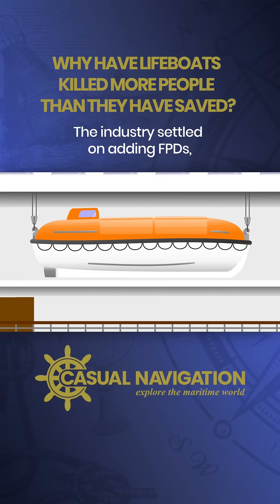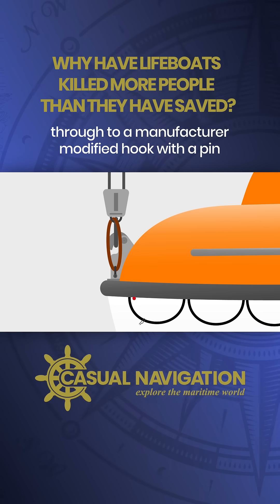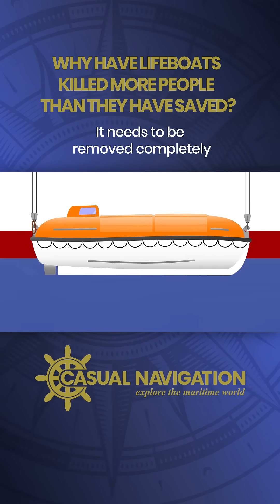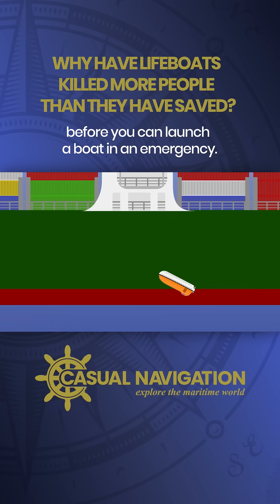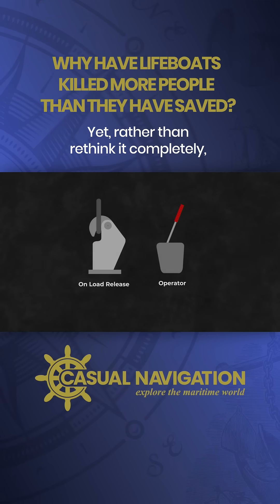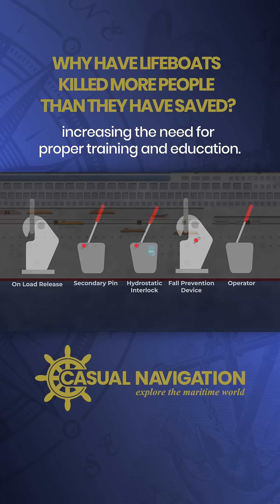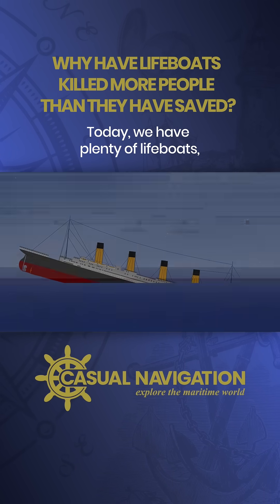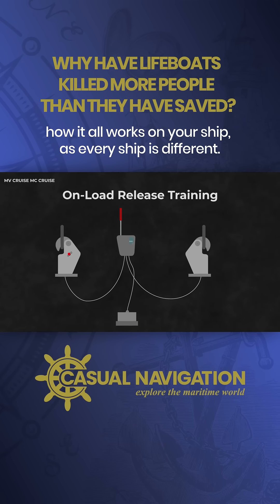Lifeboats Are 'Kinda" Deadly! 🚨🛶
The deadly truth behind lifeboat failures at sea.

In this video, we explore the shocking claim that lifeboats have killed more people than they’ve saved. ⚠️ Learn how the on-load release mechanism—a feature designed to make lifeboat launches safer—has sometimes led to deadly outcomes. We break down how the system works, why it can fail, and the design flaws that have contributed to maritime tragedies. Whether you’re a seafarer, safety enthusiast, or just curious, this deep dive will change how you see lifeboat drills forever.